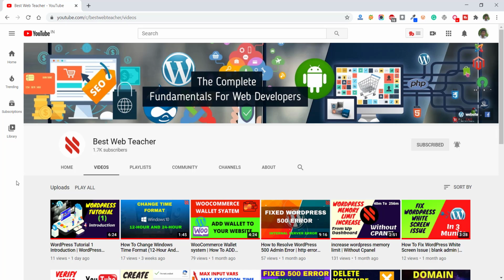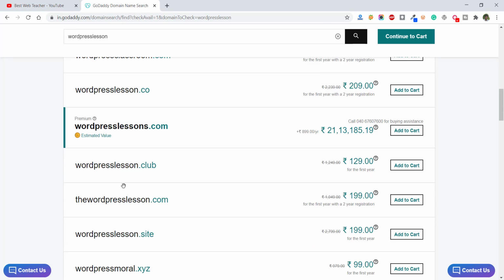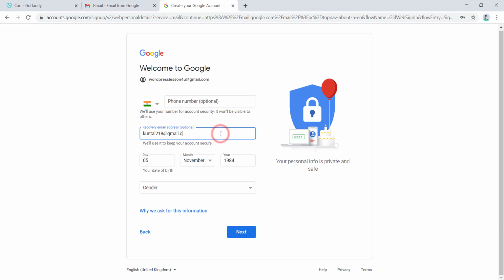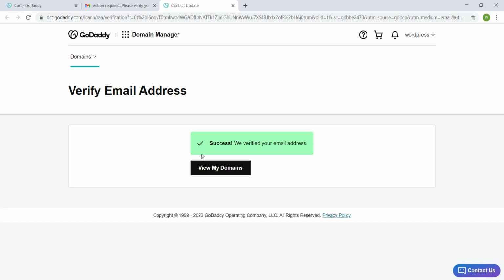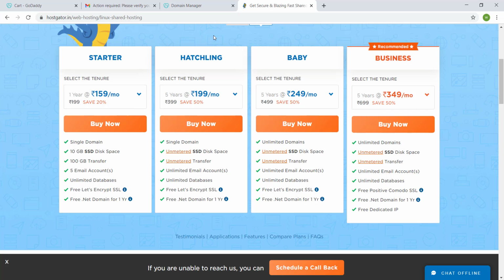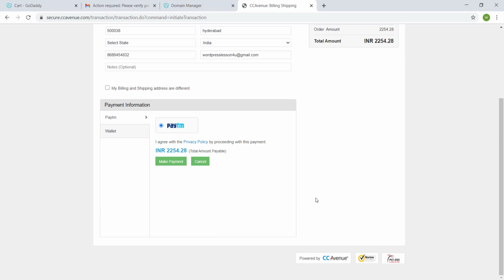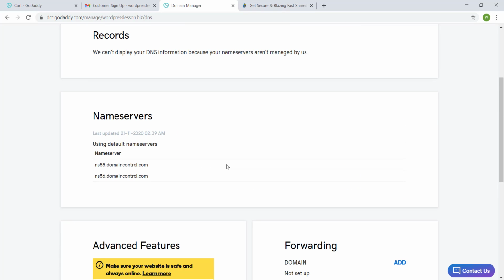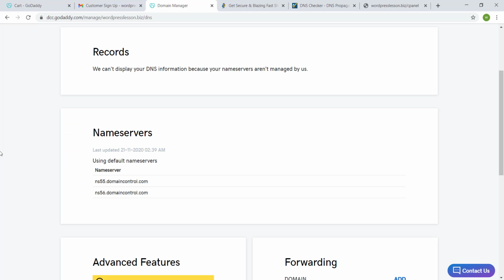WORDPRESS TUTORIAL 2 | HOW TO SETUP DOMAIN AND HOSTING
WORDPRESS TUTORIAL 2 | HOW TO SETUP DOMAIN HOSTING